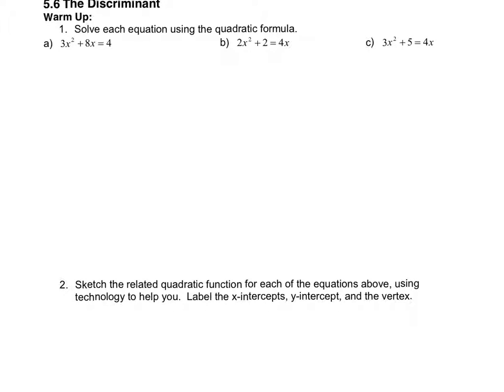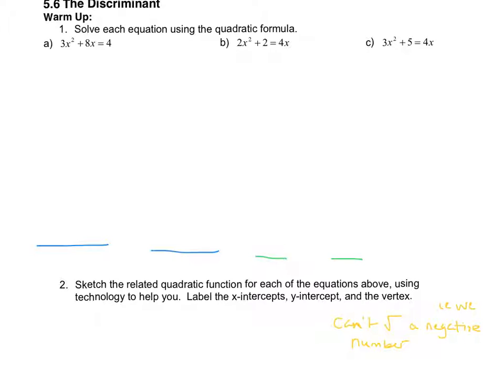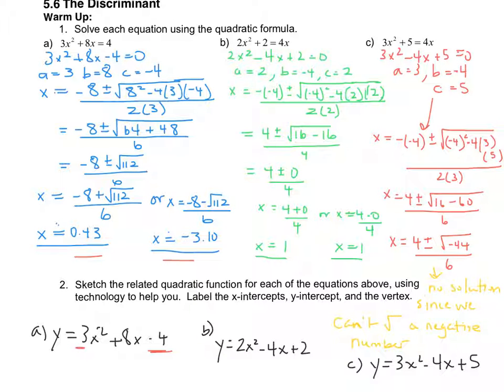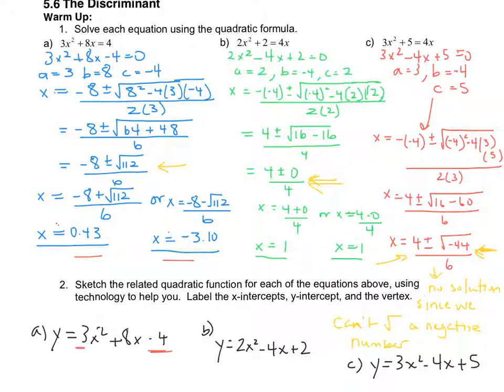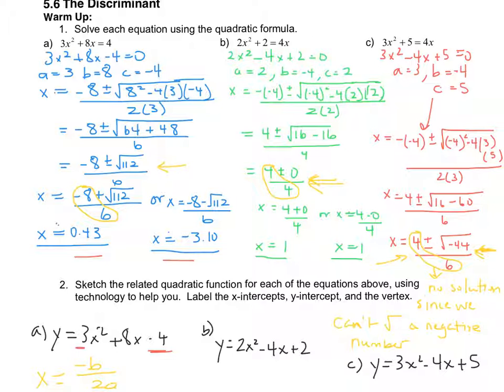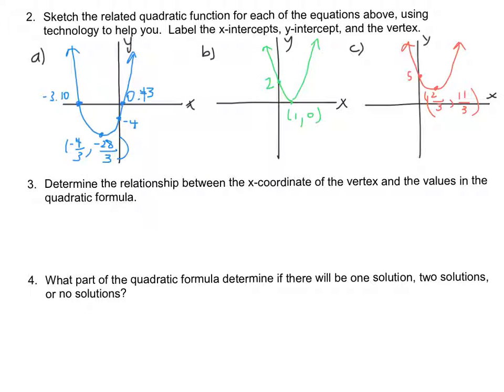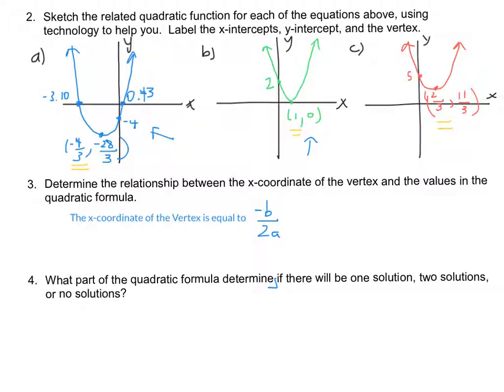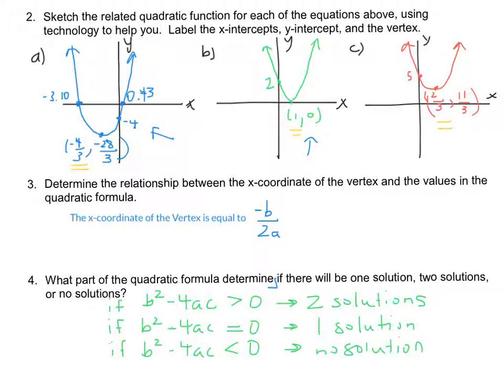5.6A The Discriminant